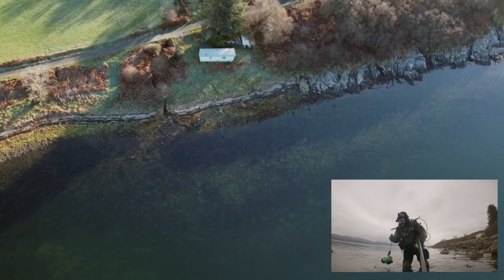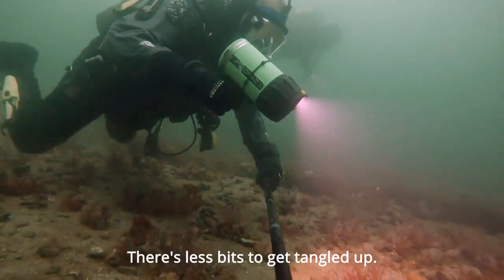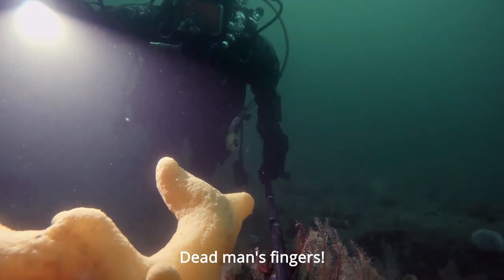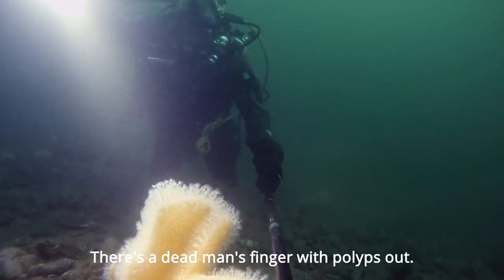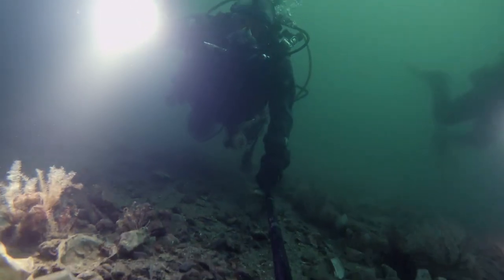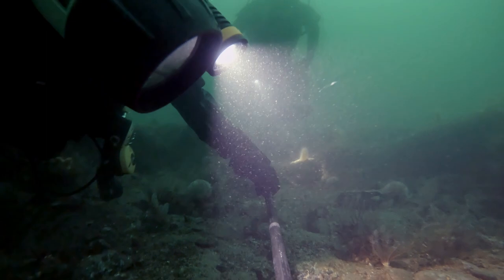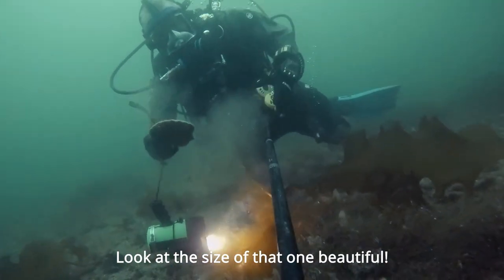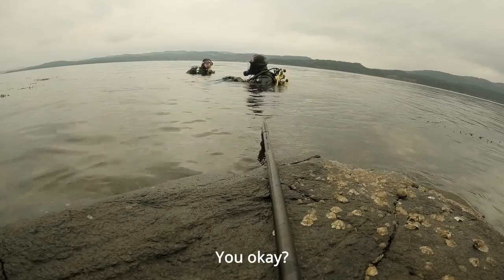Narrated Scuba Dive - Loch Fyne Scallop Diving Again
Narrated Scuba Dive - Loch Fyne Scallop Diving Again. After a month break from diving I recuperate with some pick-me-up scallops.

A list of my kit used is

OTS Guardian full face mask
Apeks regulators
Aqualung Pro QD buoyancy compensator
O'three drysuit
Steel Tanks, 12ltr main and 3ltr pony on Northern Diver quick release clamp system.
Mares Quattro Avanti fins
Scubapro Aladin Sport and Suunto Eon steel computers.
UK800 Custom LED dive torch.

00:00 – Intro
02:39 – distend
03:39 – octa coral
07:21 – stomach
05:02 – starter for one
09:42 - ice star
12:45 -  Outro